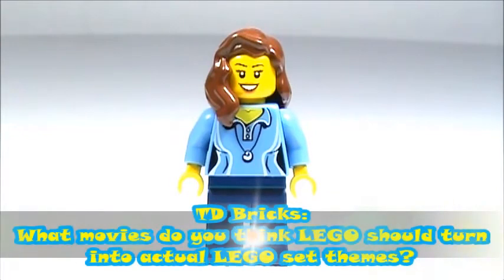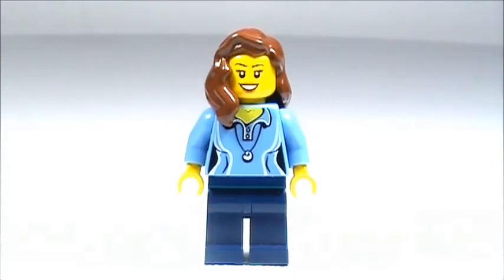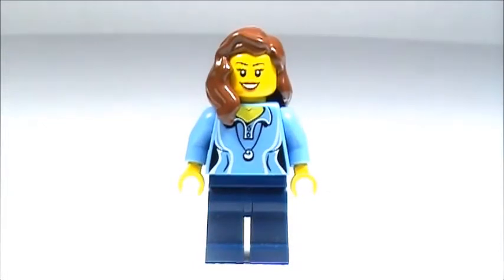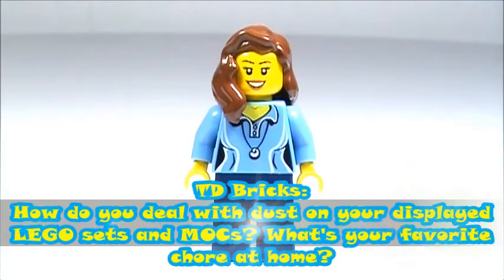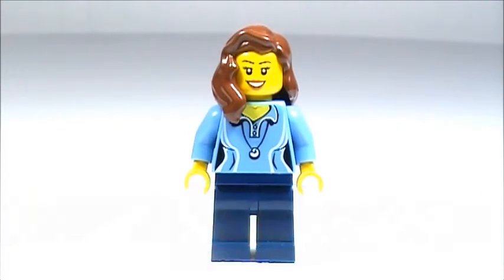Q&A Tuesday Ep. #120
One-hundred and twentieth episode of Q&A Tuesday! What movies do I think LEGO should turn into actual LEGO set themes? How do I deal with dust on my displayed LEGO sets and MOCs? What's my favorite chore at home? What's my favorite water bottle brand? In how many different languages can I say the word hello? Watch the video to find out!